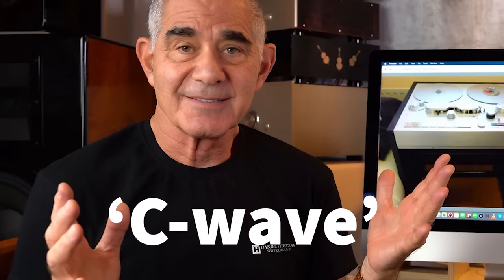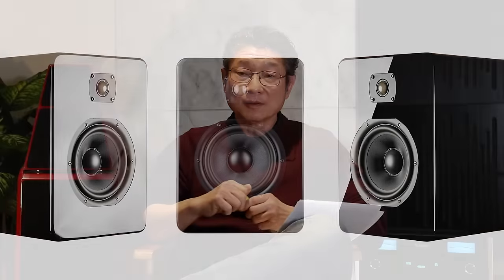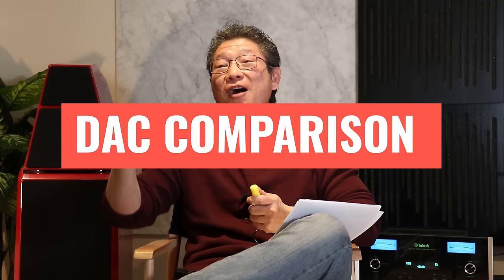First Impressions on Daniel Hertz Maria 350 Integrated Amplifier and Eva Speakers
Mark Levinson's newest company is Daniel Hertz. And Adrian got a chance to listen and review the Maria 350 Integrated Amplifiers and Eva Bookshelf Speakers and have A LOT to say, as usual.

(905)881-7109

If you are interested in our playlists, here is how to get them:

If you have suggestions for future topics, please let us know.